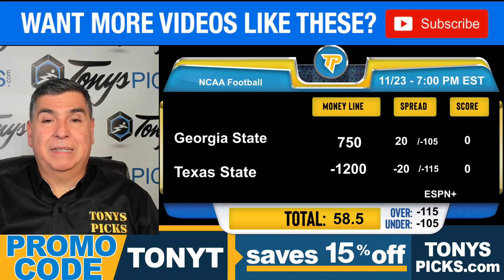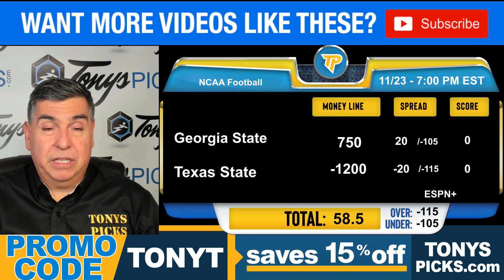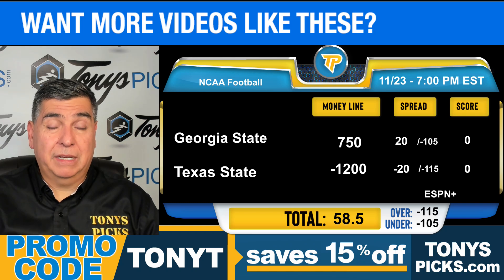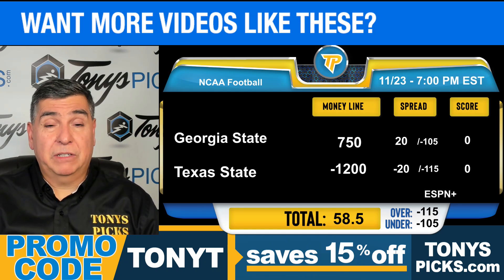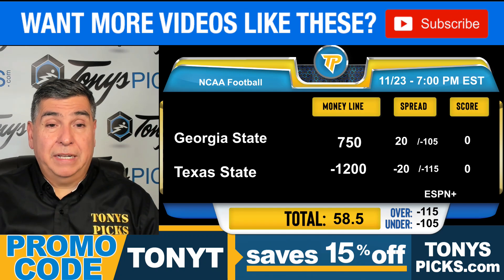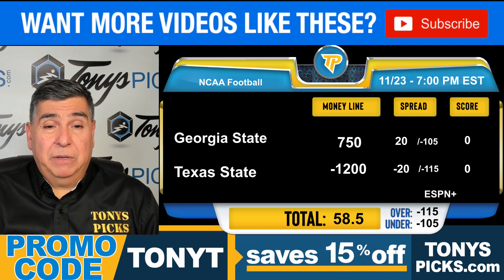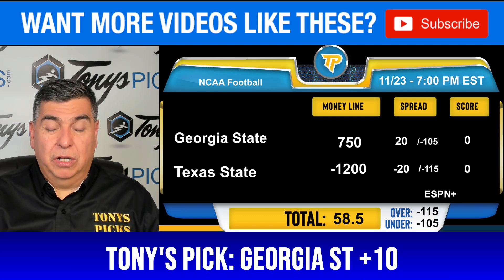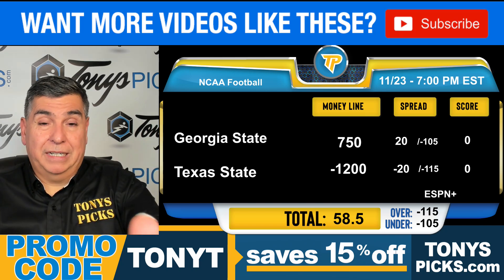Georgia St vs. Texas St Pick 11/23/24 NCAAF Week 13 Betting Strategy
Receive free picks daily from all the major sports. Also offered are our premium picks from the experts in the sports handicapping field.

Tonys Picks website provides sports information from an odds angle. Point spread analysis with informative previews are posted daily by our veteran team of writers and handicappers in the industry. Covered are NFL, NBA, MLB, NHL, College Basketball, College Football and more each day.

Looking for the latest sports odds and how each team matches up than pay us a visit. Our sports opinions, predictions and analysis are razor sharp from industry professionals.

Copyrights by Tonys Picks